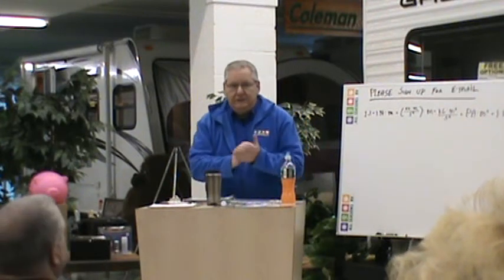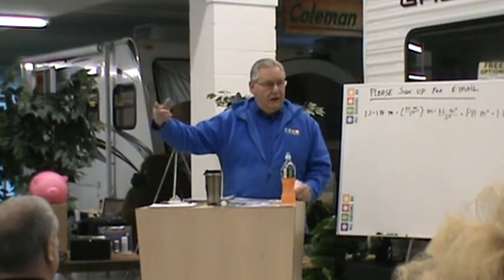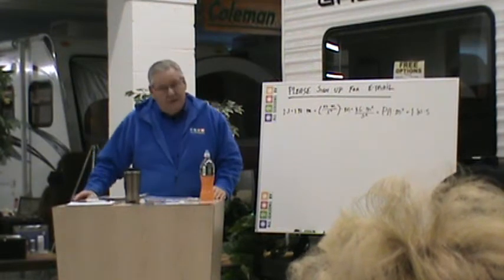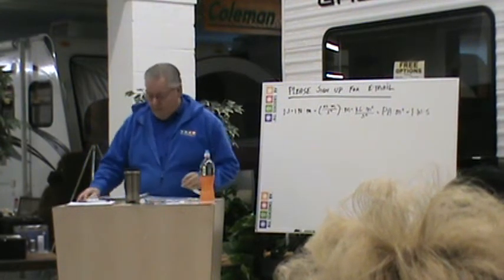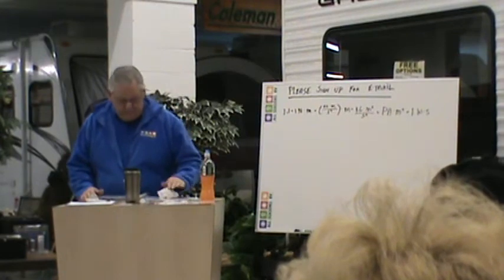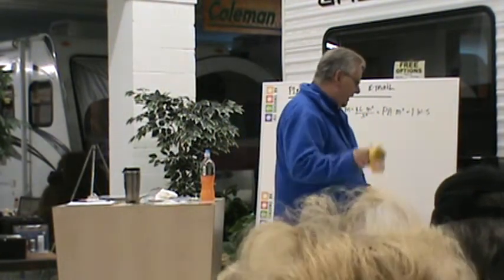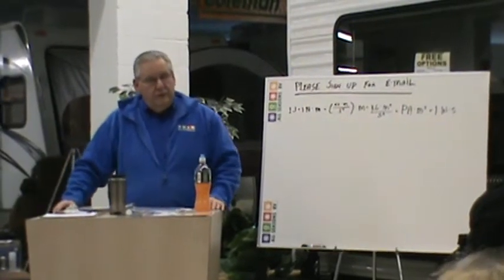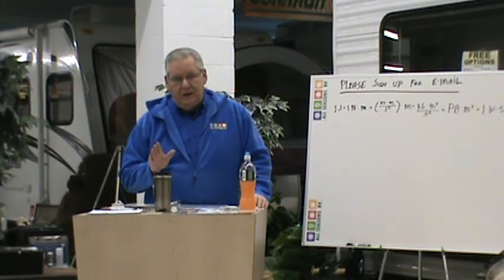12 volt RV Systems - what runs on 12 volt?.mpg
12 volt RV systems, What runs on 12 volt in an RV, RV electrical systems, Jeff Howell the RV expert from All Seasons RV Ohio